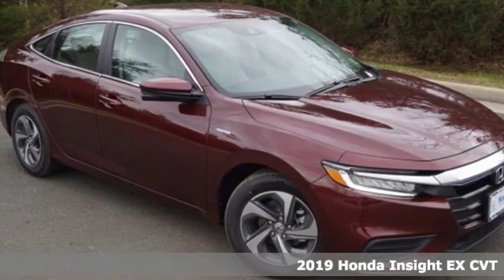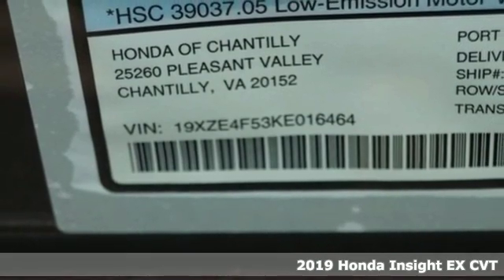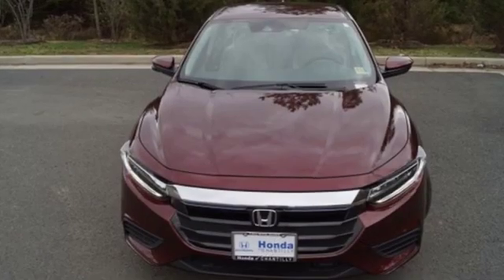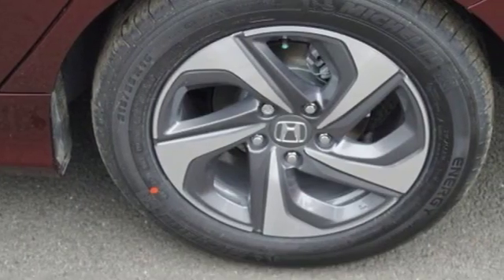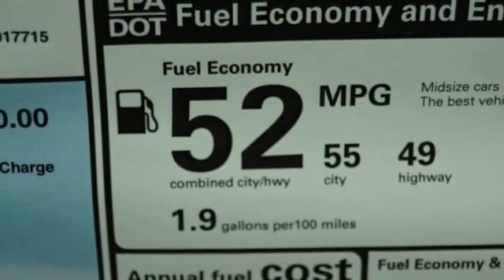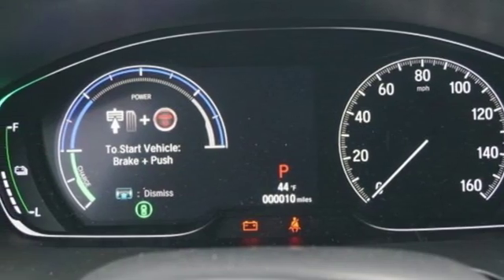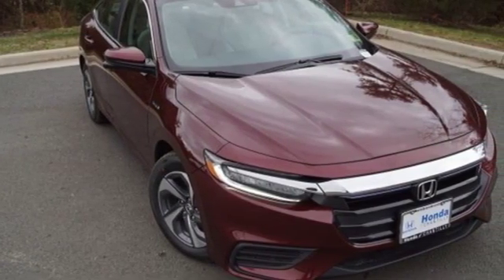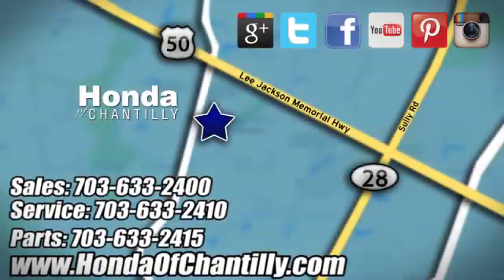New 2019 Honda Insight Washington DC MD Chantilly, DC HCKE016464 - SOLD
Year: 2019
Make: Honda
Model: Insight
Trim: EX
Engine: 1.5L I4 SMPI Hybrid DOHC 16V LEV3-SULEV30
Transmission: CVT
Color: Red
Interior: Ivory
Stock #: HCKE016464
VIN: 19XZE4F53KE016464
Crimson Pearl 2019 Honda Insight EX FWD CVT 1.5L I4 SMPI Hybrid DOHC 16V LEV3-SULEV30brbrRecent Arrival! 55/49 City/Highway MPGbrbrbrAll prices exclude taxes, title, license, and dealer processing fee of $699.00. Published price subject to change without notice to correct errors or omissions or in the event of inventory fluctuations. All features not on all vehicles. Vehicles shown are for illustration purposes only. MPG is based on 2017 EPA mileage ratings. Use for comparison purposes only. Your actual mileage will vary, depending on how you drive and maintain your vehicle, driving conditions, battery pack age/condition (hybrid only), and other factors.

Address:
4175 Stonecroft Boulevard